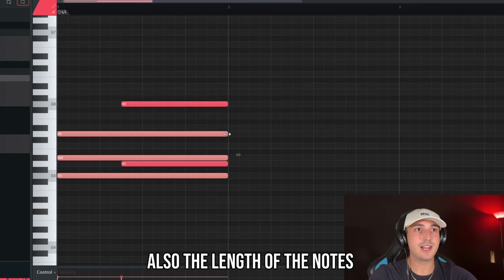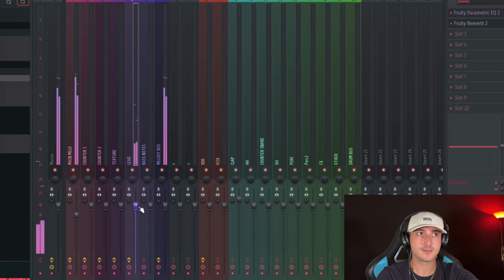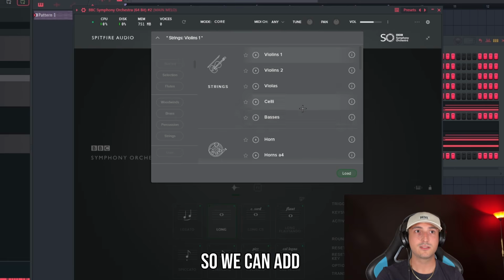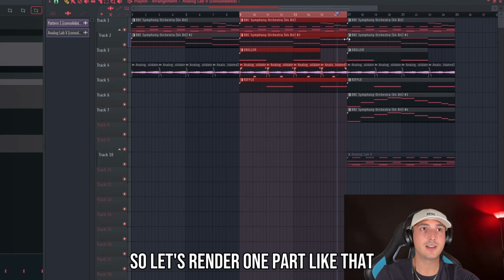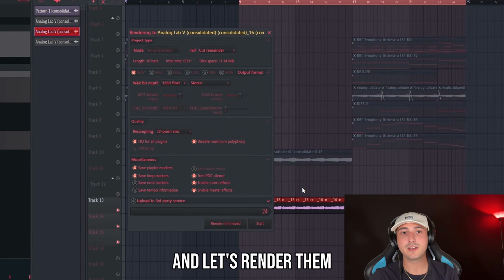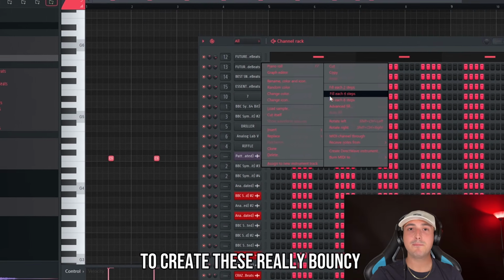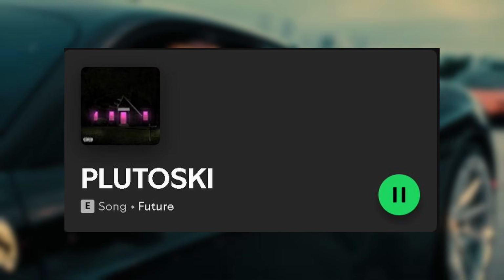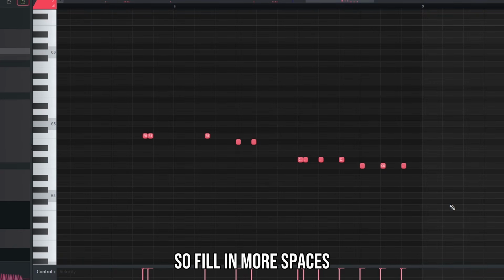How To Make The HARDEST Beats Like Wheezy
How To Make The HARDEST Beats Like Wheezy | How To Make A Wheezy Type Beat